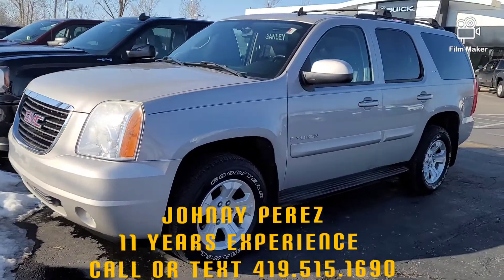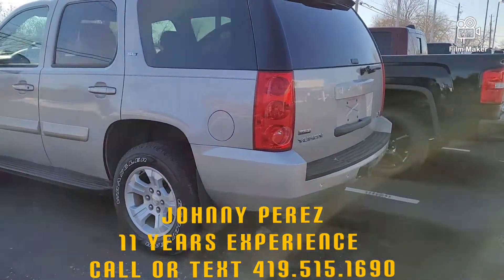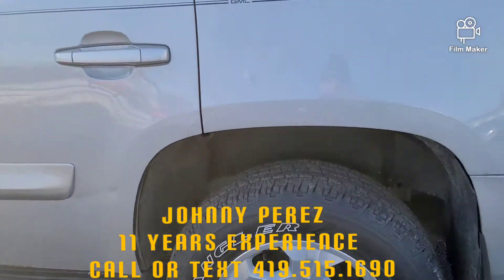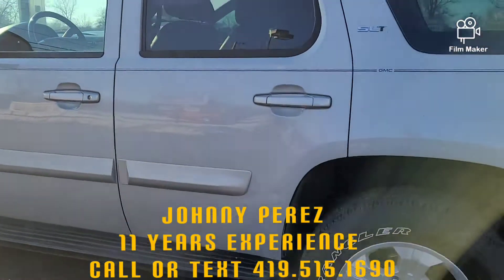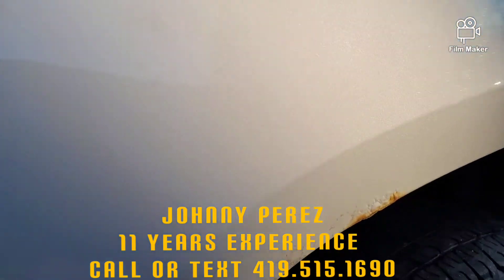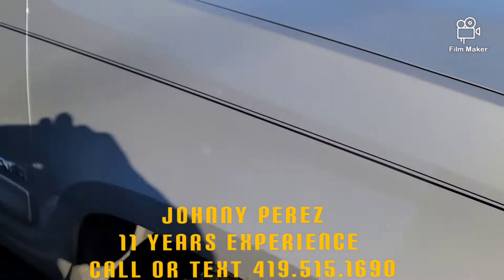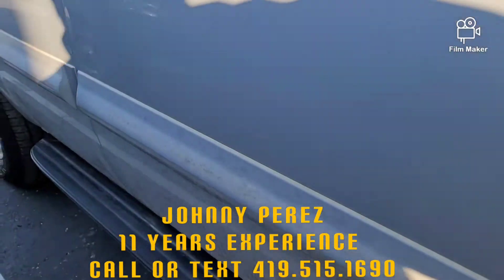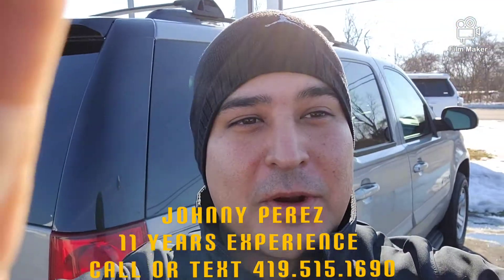2007 Yukon SLT